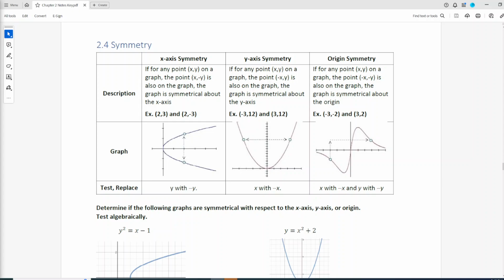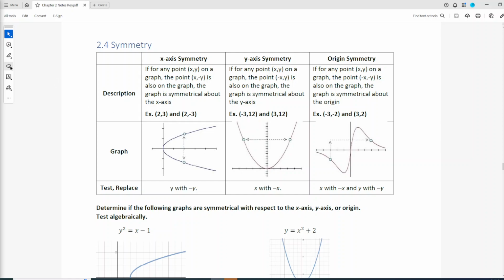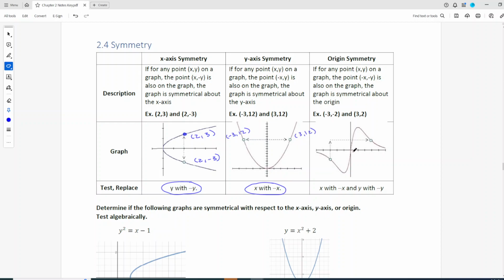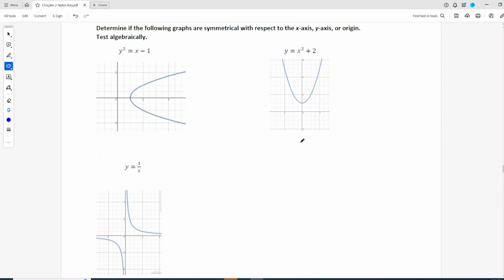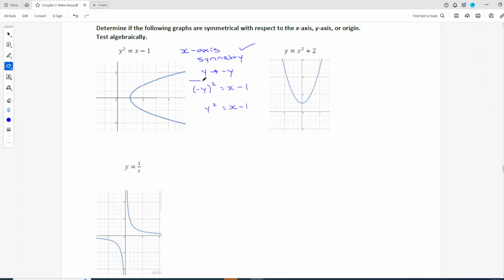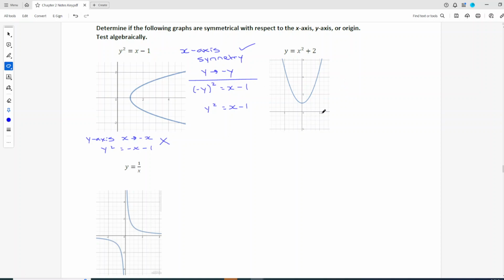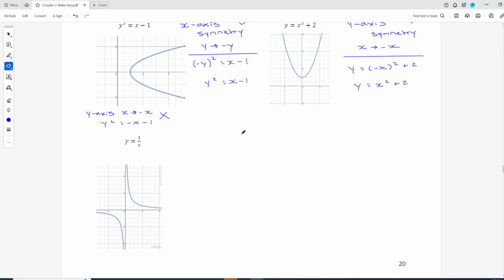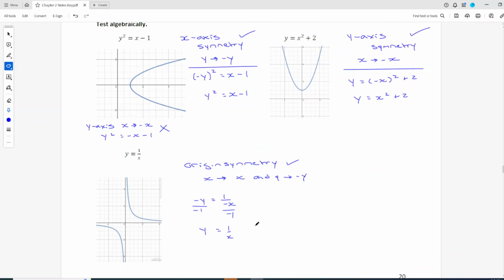2.4 Video 1 Symmetry